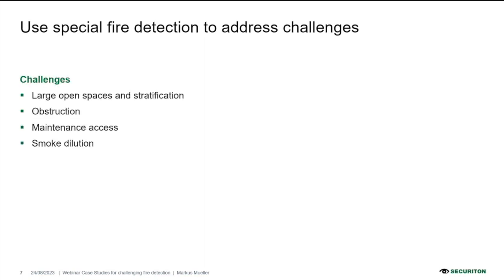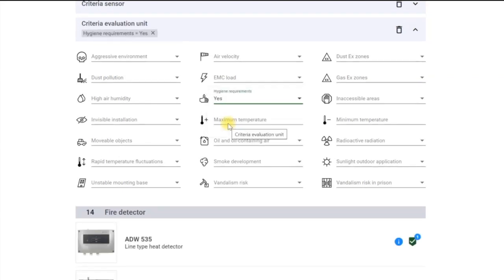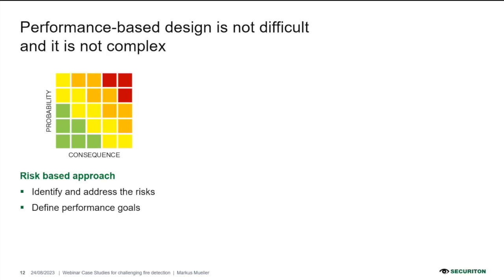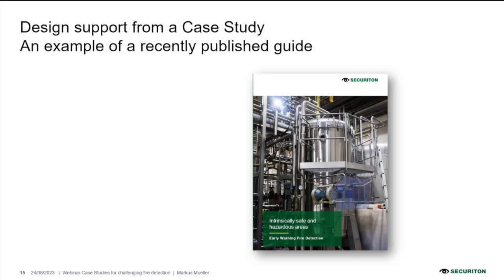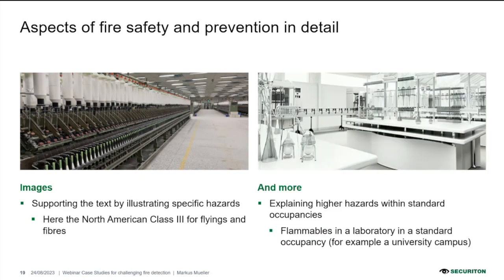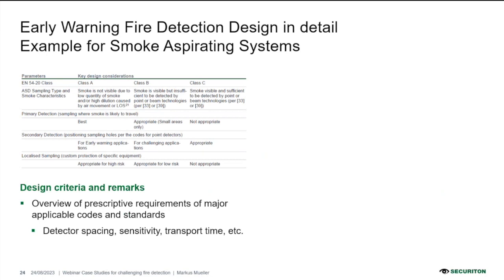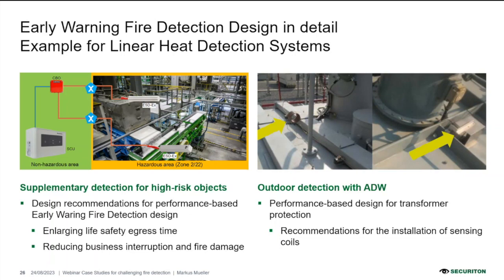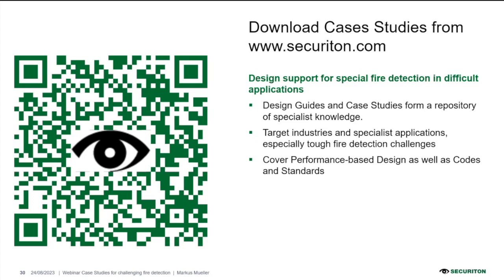Webinar Case Studies for challenging fire detection